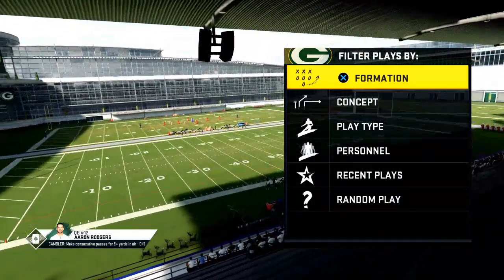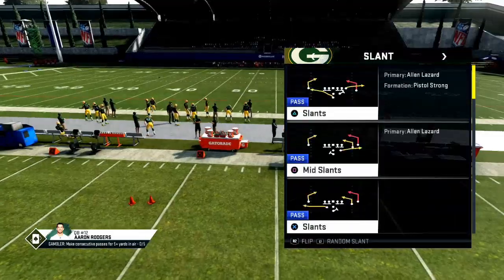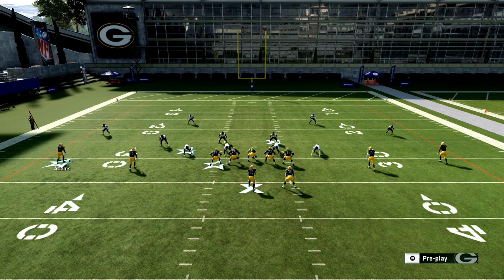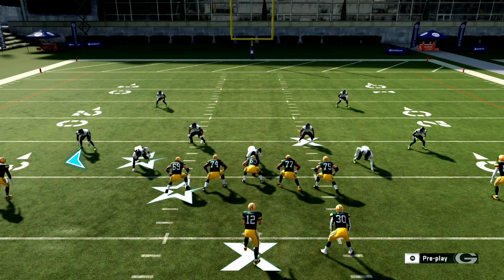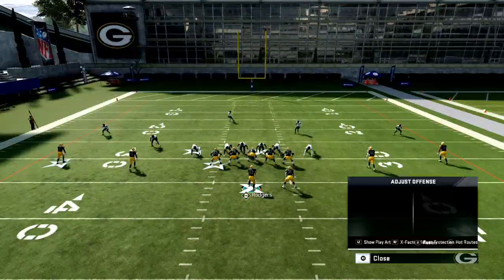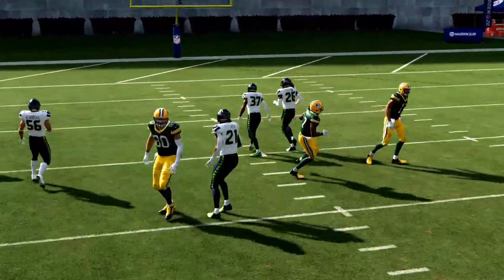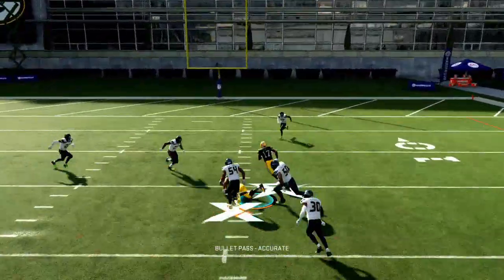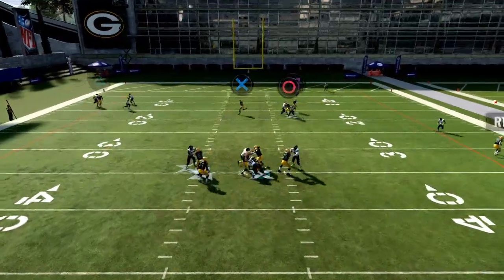How to Beat the Blitz in Madden 20| A Universal Concept You Can Use From Any Formation